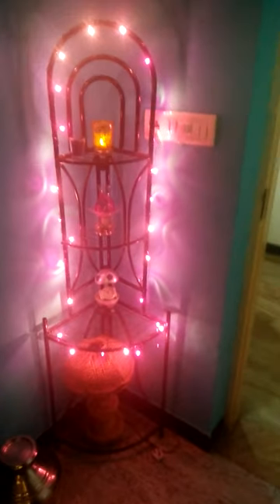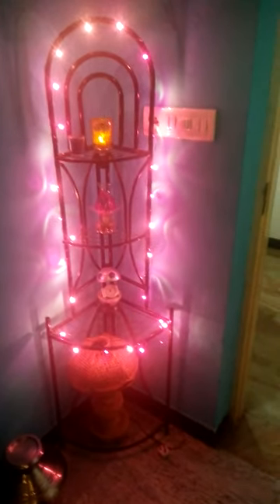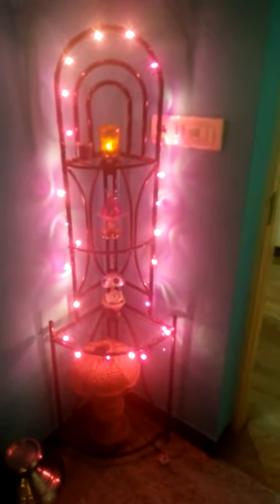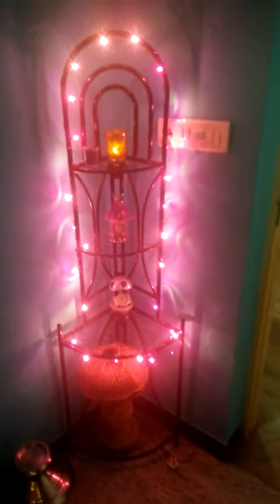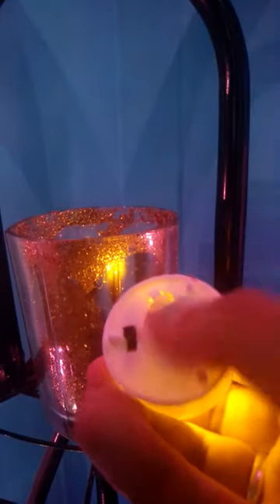DIY String lights decor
Heyy guys watch this video and add up some more innovative ideas to decor your room !
XOXO